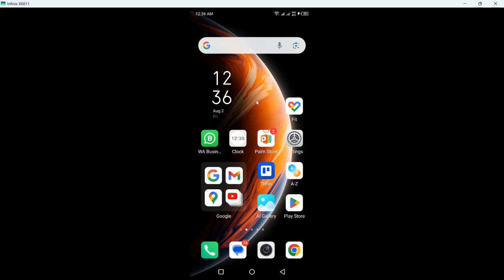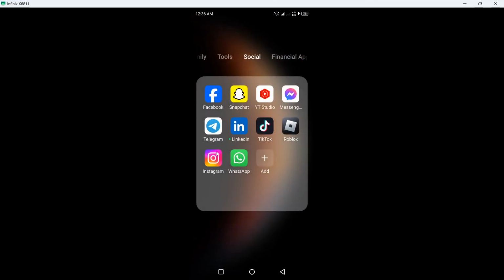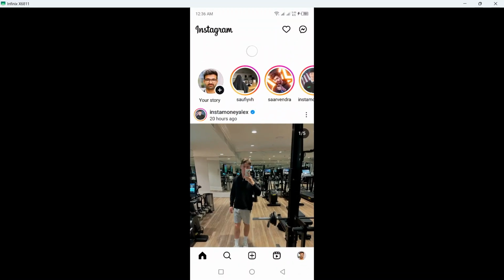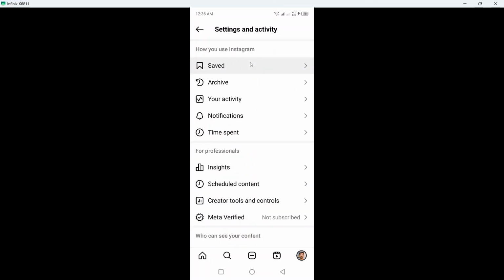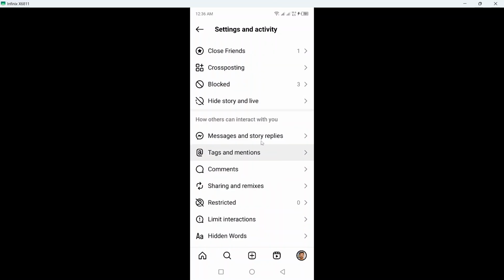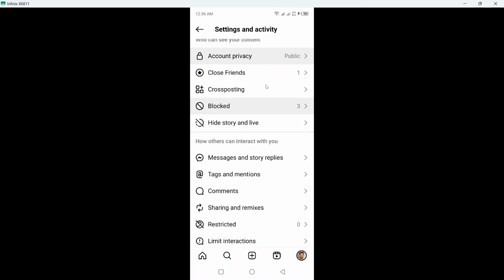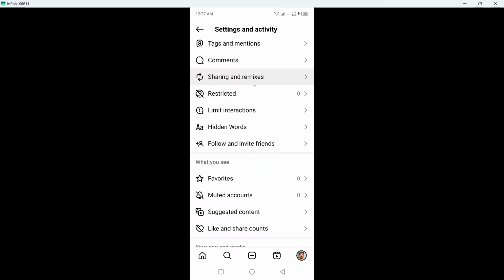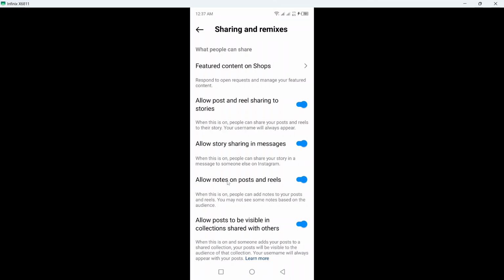How to turn off notes on Instagram posts